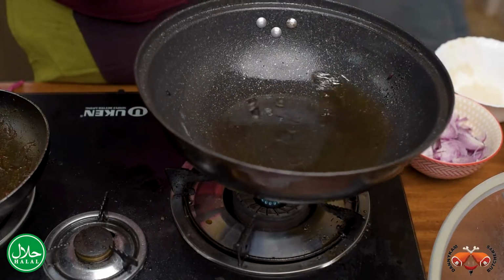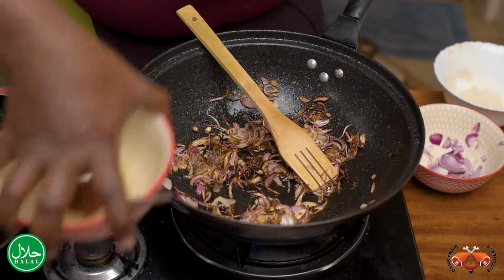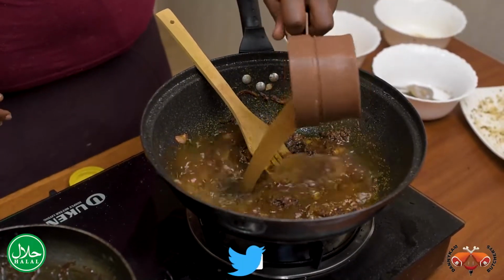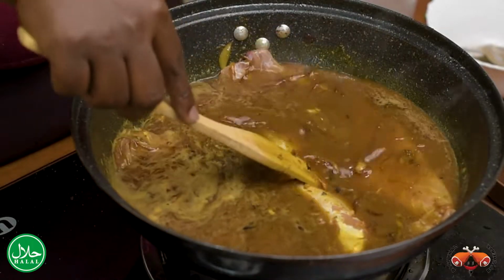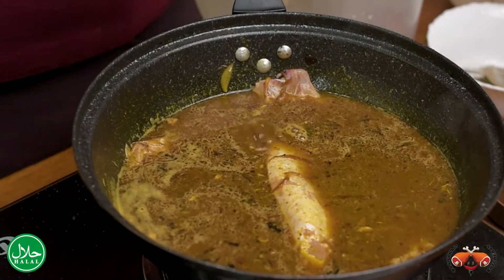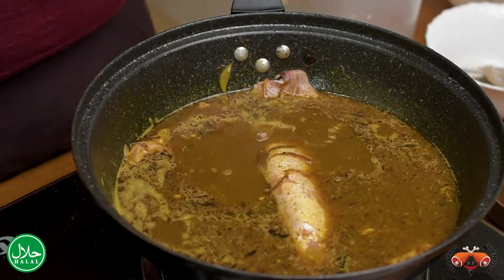Fish curry Quick recipe.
Quick and easy fish curry recipe .For all the fish lovers this recipe is for you .
On the comment section we would love to hear from you did you like it?